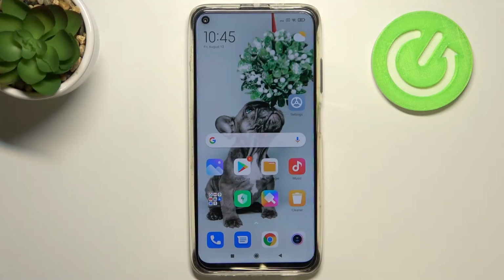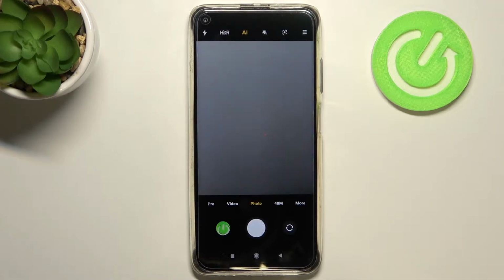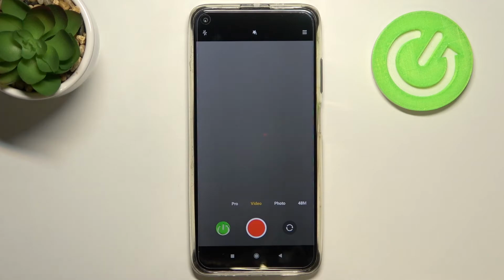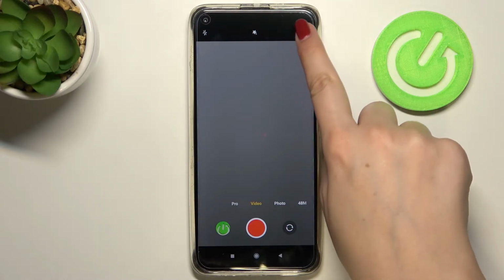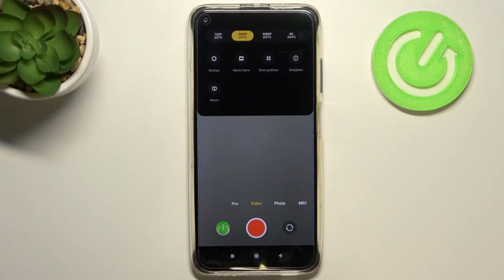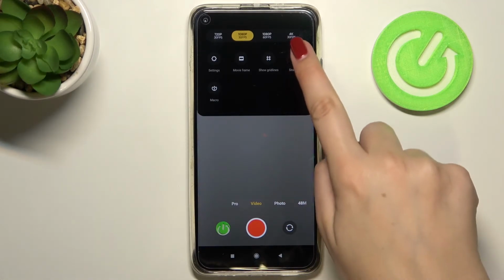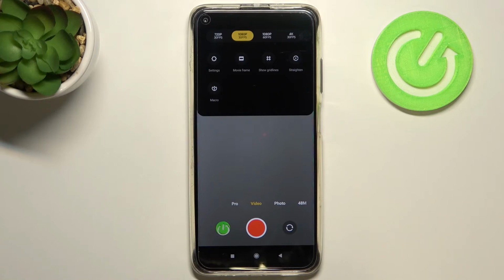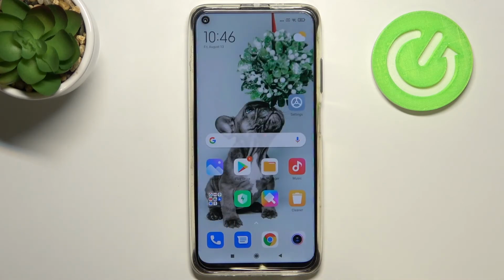How to Change Video Resolution on Xiaomi Redmi Note 9T – Switch Video Quality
Hi there! Have you ever been wondering how you can change video resolution in camera on your Xiaomi Redmi Note 9T? In today's video we're going to show you how you can change video resolution on your Xiaomi Redmi Note 9T just in a couple of simple steps. For example, with higher resolution you can record more beautiful videos, but videos with lower resolution will weight less bites. So if you wish to learn how you can change video resolution in camera on your Xiaomi Redmi Note 9T, all you need to do is just watch this short video to the end, follow the instructions described by our specialist and try to perform this operation yourself on your Xiaomi Redmi Note 9T.

How to record videos in FHD on Xiaomi Redmi Note 9T? How to activate FHD videos on Xiaomi Redmi Note 9T? How to enable FHD videos on Xiaomi Redmi Note 9T? How to use FHD on Xiaomi Redmi Note 9T? How to record videos in high quality on Xiaomi Redmi Note 9T? How to choose FHD resolution on Xiaomi Redmi Note 9T?